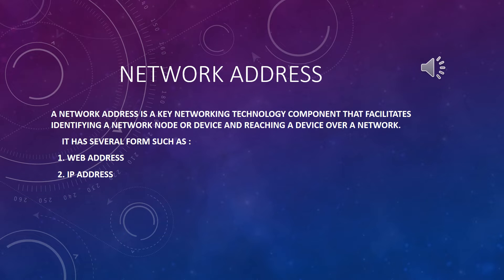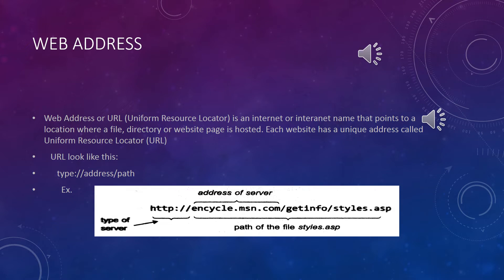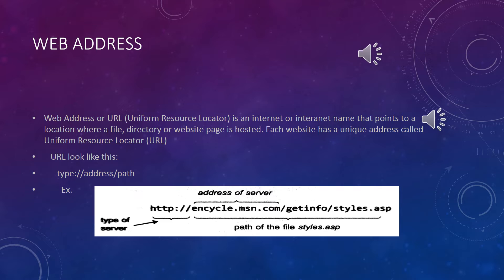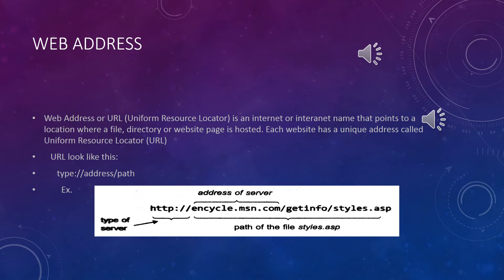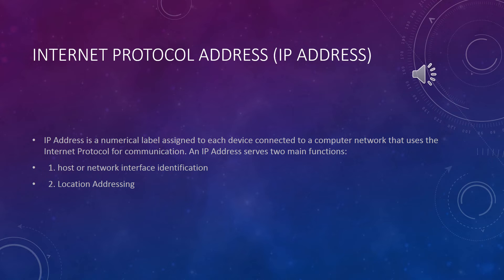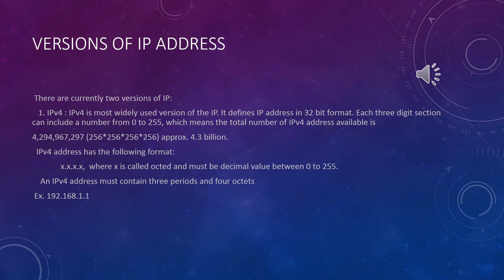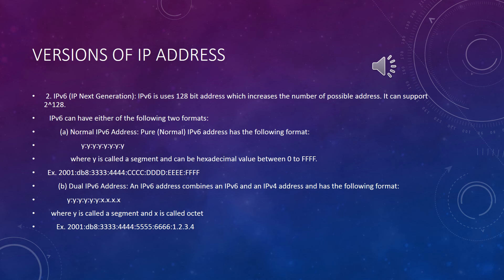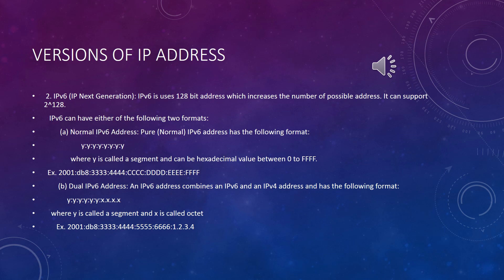Online Classes for Class 12 Computer Science Topic Network Address by Satendra